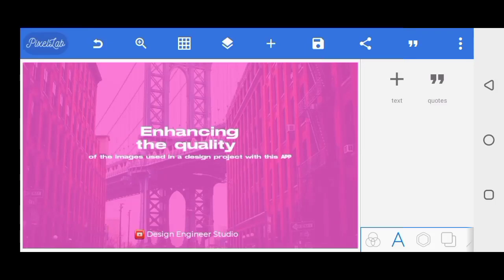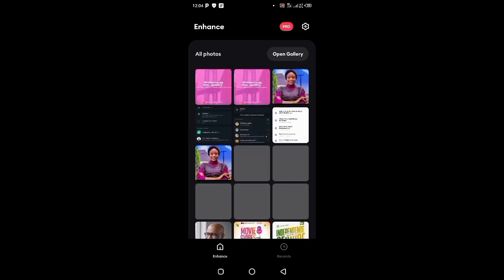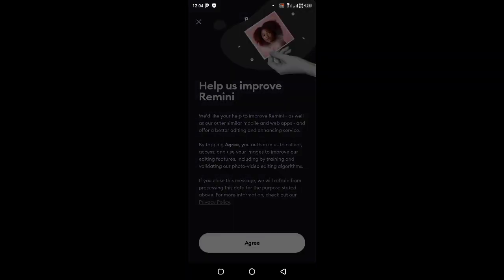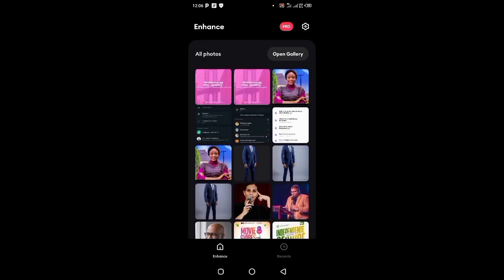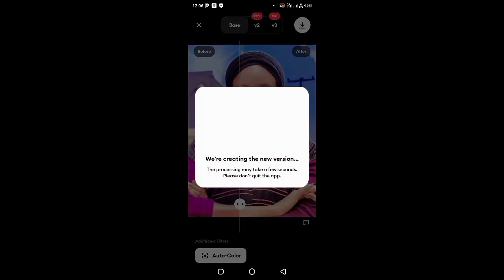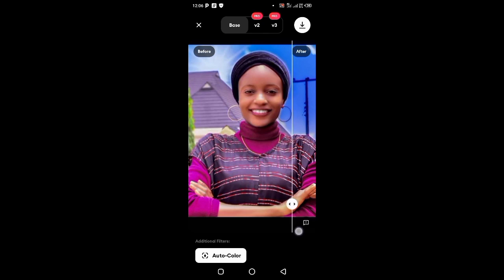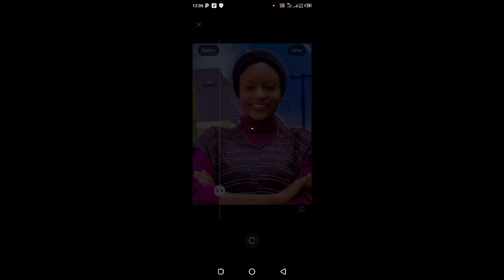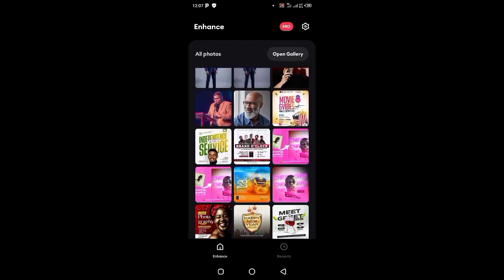How to use remini app to enhance photo quality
Remini is a free mobile application for increasing the quality of photos, you can use Remini when you have a blurry image given by a client and you want to increase its quality to a sharp and clear image to give your design the best torch.

In this video you would like how to use remini application with this fast and easy quite.